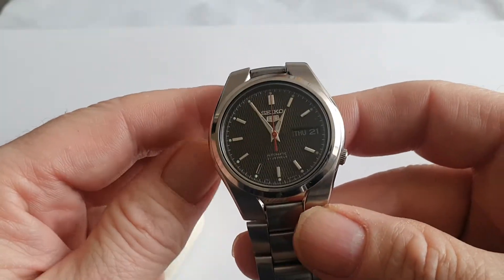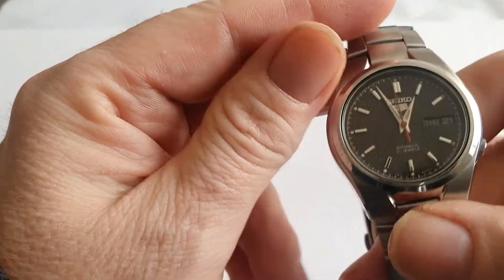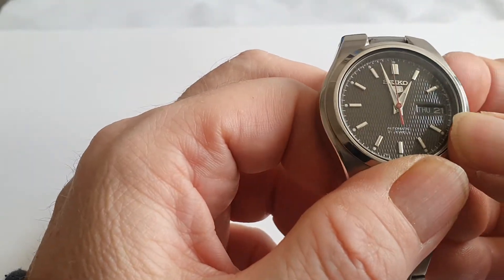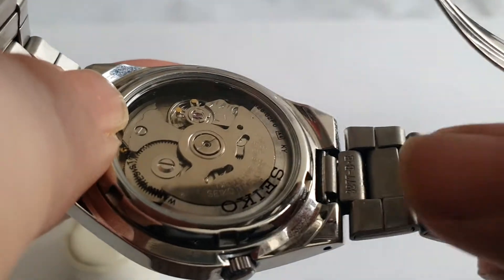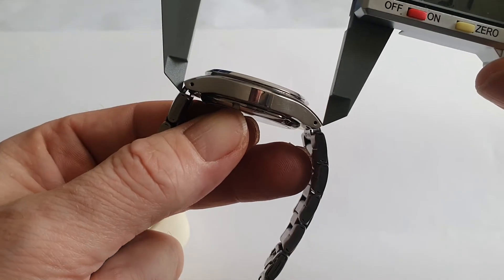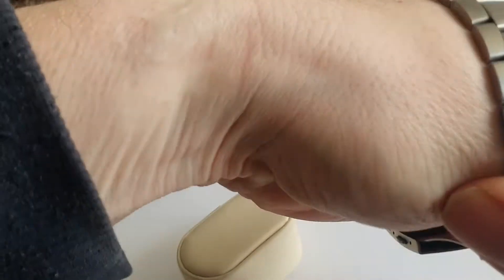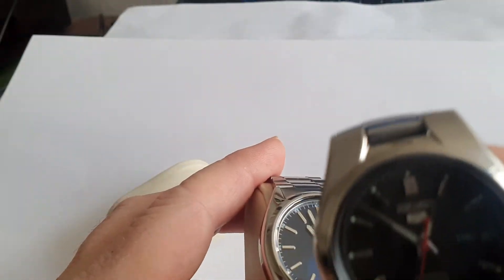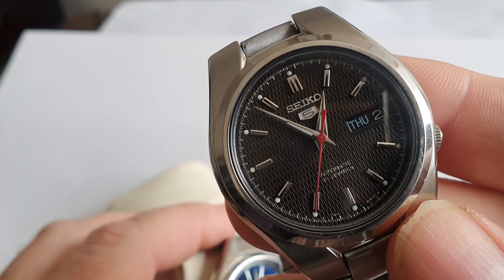seiko 5, 7s26 automatic, mechanical, small case boxed £95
boring video review of this rather nice Seiko 5.